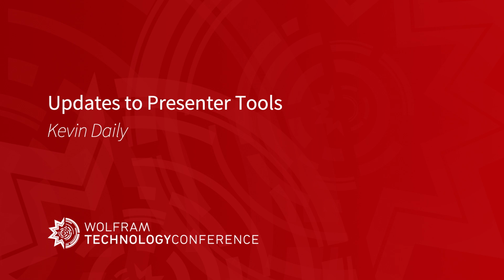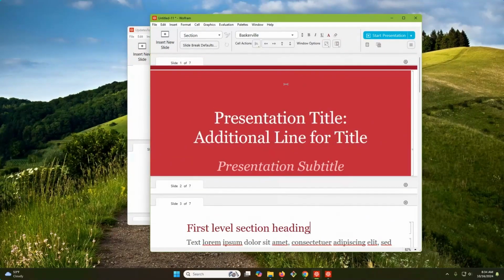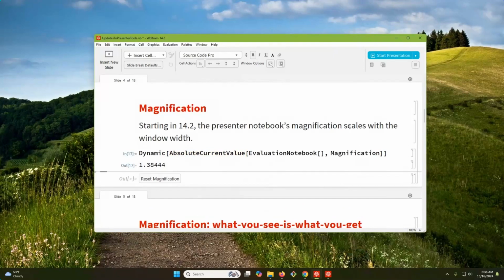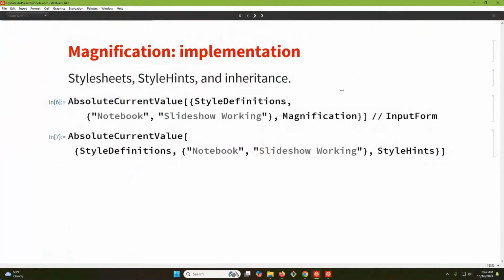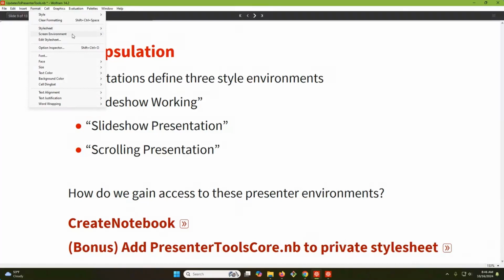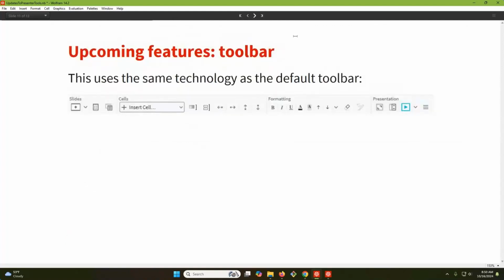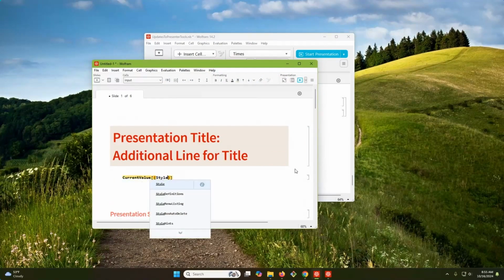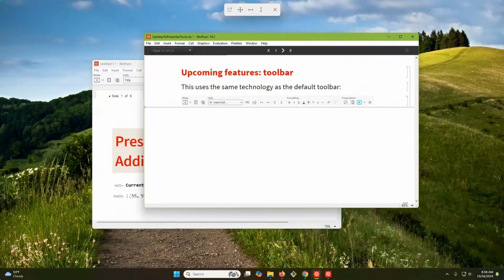Updates to Presenter Tools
Learn about how we've been improving Presenter Tools. We'll discuss our updated strategy for what-you-see-is-what-you-get, the modernization of the paclet layout, an improved encapsulation of presentation environments and a preview of future design directions. We welcome feedback on features you'd like to see.